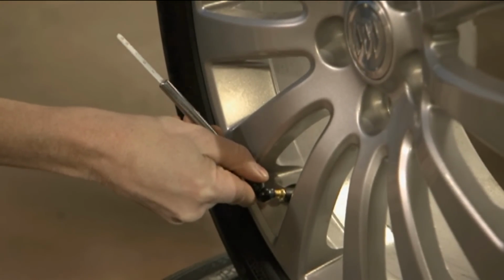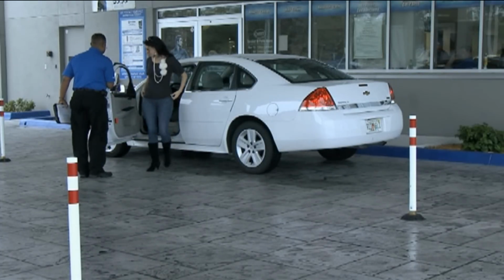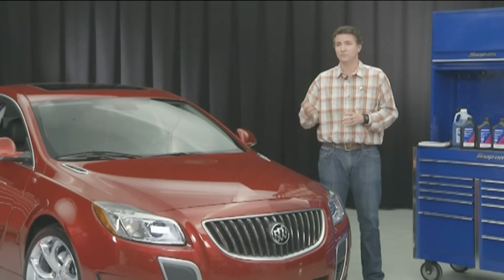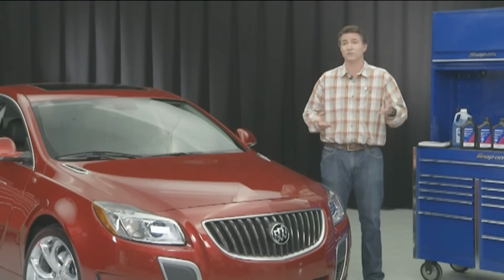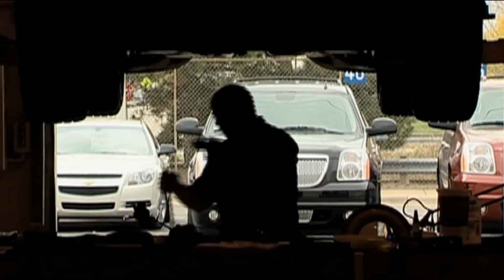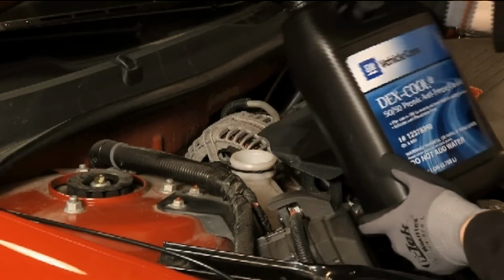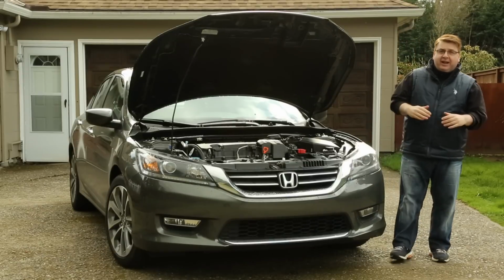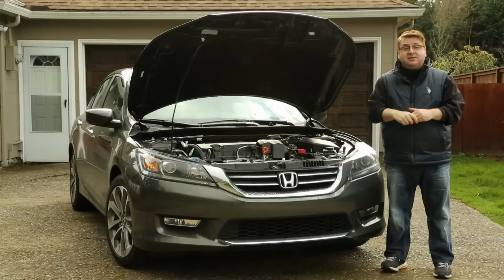10 THINGS THAT DAMAGE OUR CARS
takes a look at the 10 things that we do to damage our cars.  Car MD recently polled 840 ASE certified mechanics and asked them the 10 maintenance mistakes that do the most damage.
Three of the first things on the list are there because some of us procrastinate and put off schedule maintenance that is needed. Neglecting coolant, breaks, transmission fluid, not changing the oil and not changing the filters can hurt our vehicles in the long run.  Cars need clean fluid and filters because after a time the old ones become rotten.
The second three items on the list have easy remedies. Check your tire pressure regularly. It can decrease the amount of gas you use and keeping the right pressure can directly save money at the gas pump.
Now If that check engine light comes on, that is your warning the car needs help and attention it time to get it to a automotive Shop.
And if your car overheats while you are on the road, driving it could destroy your engine and leave you stranded on the side of the road.  .
When your car does need maintenance take it to someone who's qualified.  Having an unqualified shop service your vehicle could end up costing you more money in the long term because you may have to have it fixed all over again.
We suggest you don't use generic brands when replacing parts in your car.   The engineers who designed your vehicle had very specific parts in mind to make sure it functions at 100%.  if you don't put those parts back in your car when they are needed and use cheap copy parts it could end up costing you to replace them a second time.
The final thing on the list is don't service the car yourself if you don't know what you are doing.  Modern cars take a lot of specialized equipment to service them.